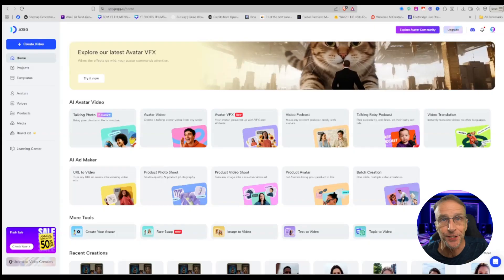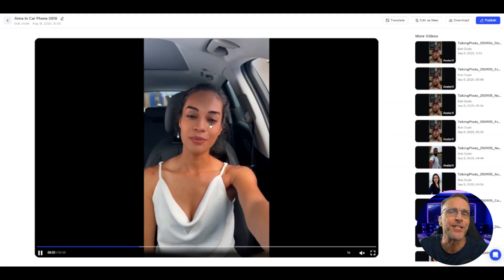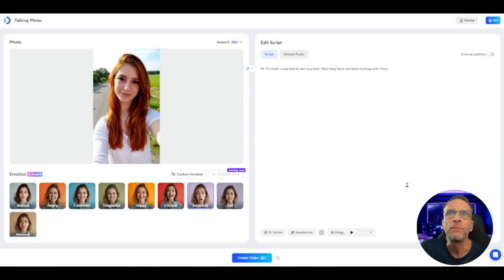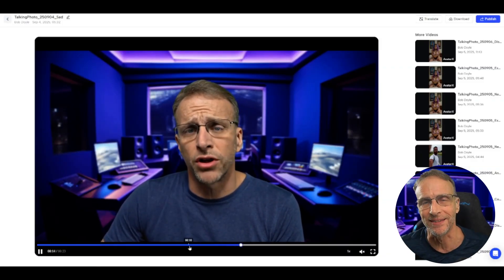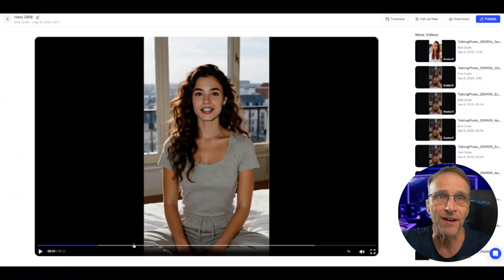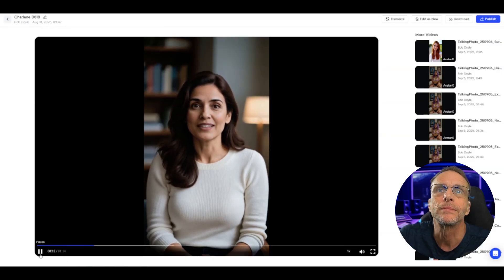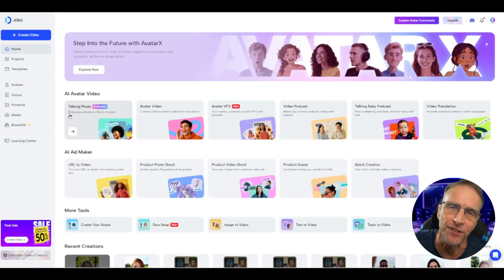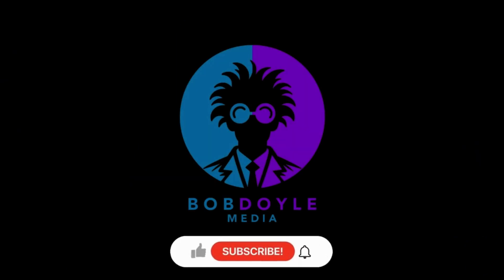AI Avatars Finally Get Emotional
Discover the future of AI avatars with AvatarX from JoggAI. In this video, we dive deep into the latest advancements in AI-generated avatars, focusing on AvatarX’s groundbreaking ability to express a wide range of realistic emotions.

Watch as we demonstrate how to create avatars that not only look lifelike but also convey feelings like surprise, sadness, anger, and more. We’ll walk you through the simple process of using AvatarX, show off side-by-side comparisons with previous versions, and explore custom emotion options that let you personalize your avatar’s expressions.

Whether you’re a content creator, marketer, or just curious about the latest in AI technology, this video will show you how AvatarX can take your projects to the next level. Plus, get tips on using different voices, aspect ratios, and even custom visual effects!

🔹 What you’ll learn:

How Avatar X brings emotion to AI avatars
Step-by-step guide to creating expressive avatars
Real-world examples of different emotions in action
Tips for customizing voices and effects

AIAvatars AvatarX JoggAI ArtificialIntelligence ContentCreation👍 LIKE

Bob Doyle Media explores the creative uses of AI, diving into topics generative AI art and video, AI music, voice cloning, AI filmmaking and other topics that enable the creative individual to better express himself through audiovisual means.